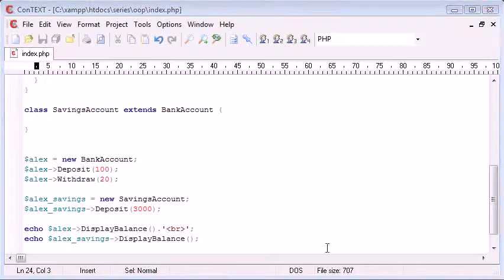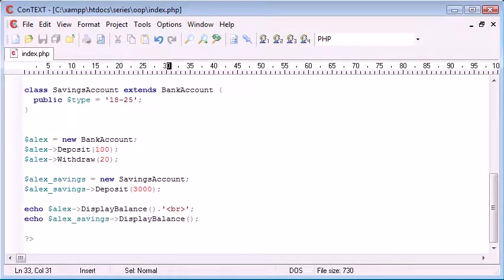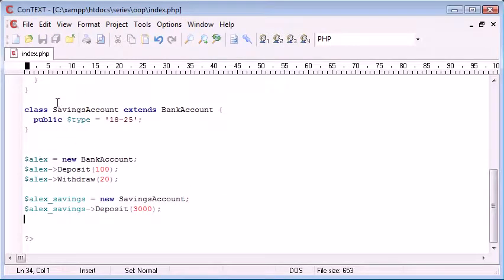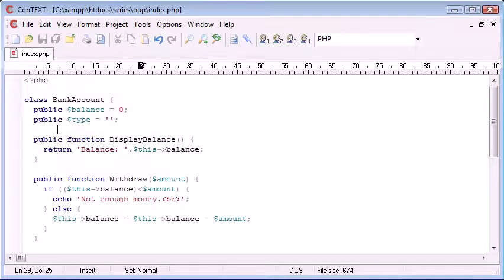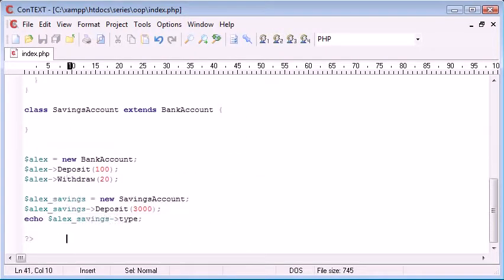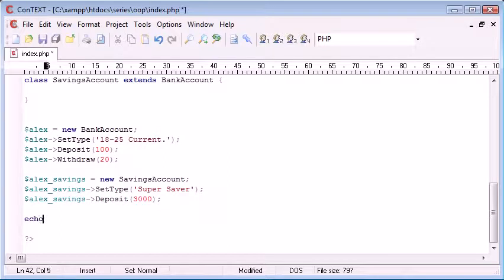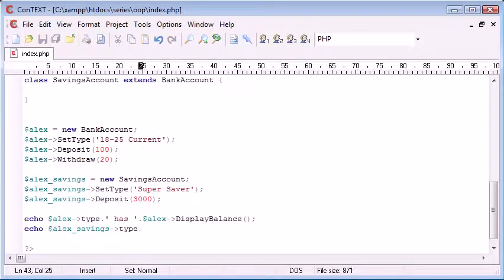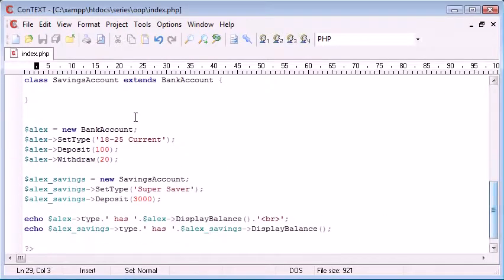Beginner PHP extends Part 2 android training|android training company